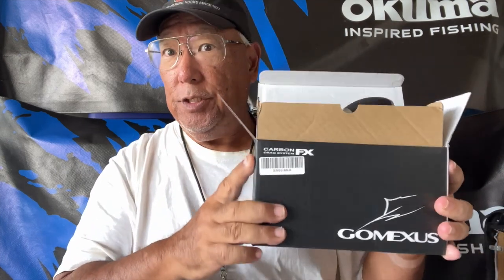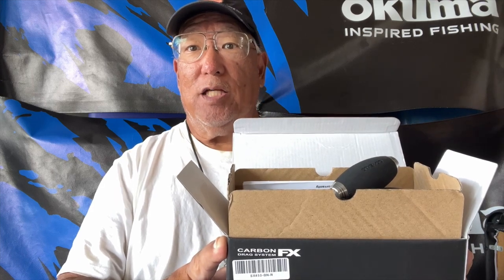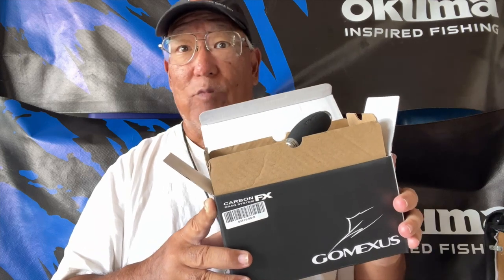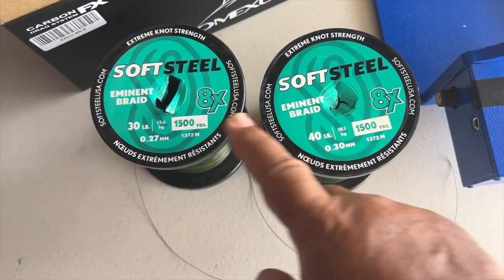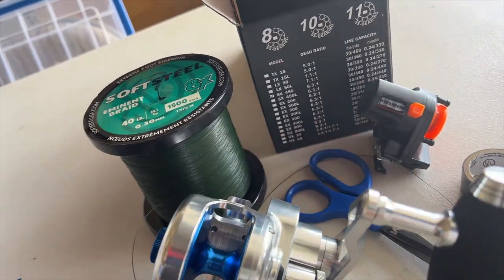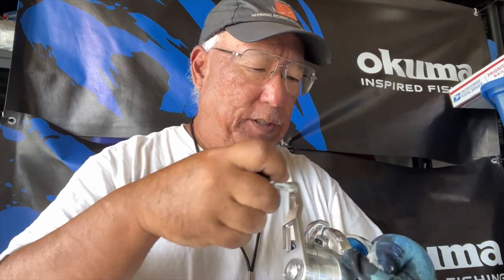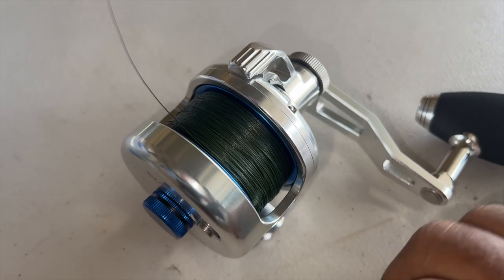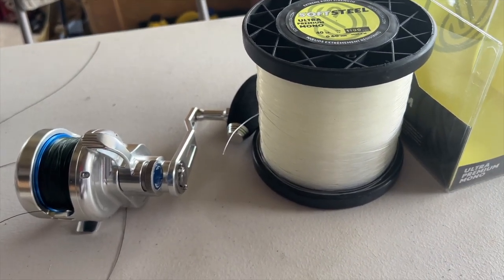How I Spooled My Gomexus Jigger!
I Decided To Pre-Spool My New Gomexus SX450 From Vernon Over at Gomexus USA!

So what are my plans on how i'm going to use this reel? It was designed for vertical jigging & to be affordable yet powerful. So jigging off the boat will be its main usage. Also trolling the shallow shorelines to get to the spots. Lastly i'll be shoreline casting this reel for Trevally Jacks & Bonefish.

This could be a multi-purpose reel. So choosing the right combinations of line was important. It still may need to be "tweaked" a bit but this will be my starting point. I think pier fishing the flats will be good using this reel so adding the monofilament top shot was important. Used a uni-to-uni knot to tied the 40lb braided mainline to the monofilament top shop. Will try casting this on land before going out fishing. Need to configure the weights needed.

My thanks goes out to Vernon over at Gomexus USA for sending me this unit to try out in our local waters. And to Brandon Rodgers for sending me his Fishon Spooler by Sportsman Innovations to spool all my C & S class fishing reels!

GOMEXUS Slow Pitch Jigging Reel CNC All Aircraft Grade Aluminum Body Lever Drag Left and Right Hand Conventional Reel
GOMEXUS Slow Pitch Jigging Reel CNC All Aircraft Grade Aluminum Body Lever Drag Left and Right Hand Conventional Reel- B07NRW6ZLX